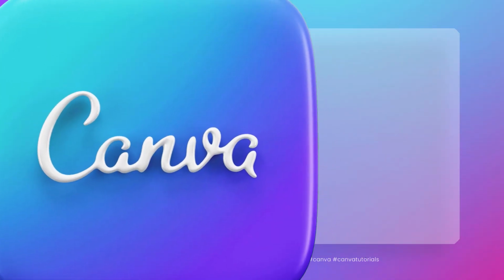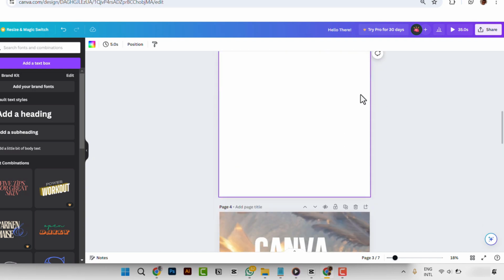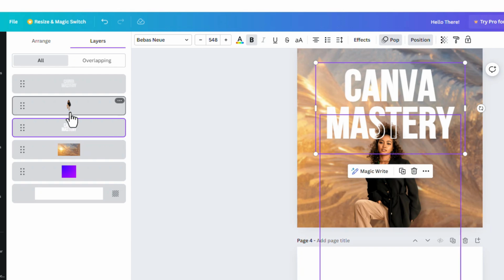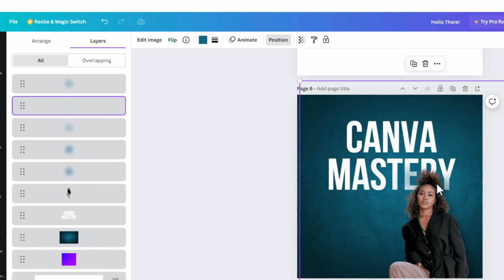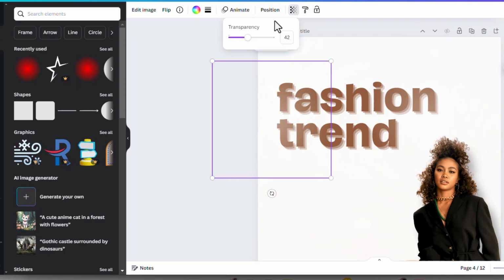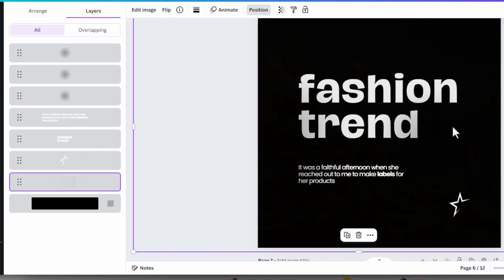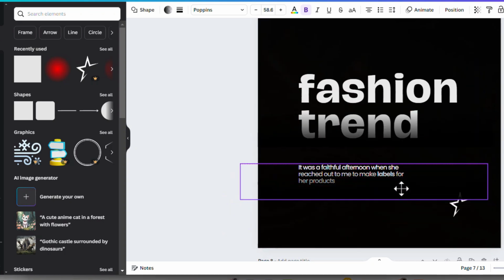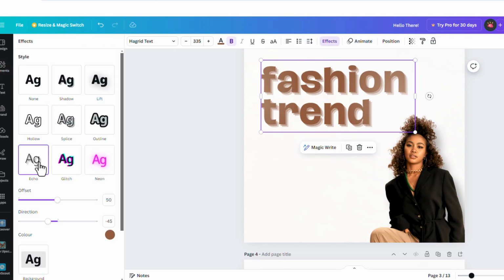Working with text in canva